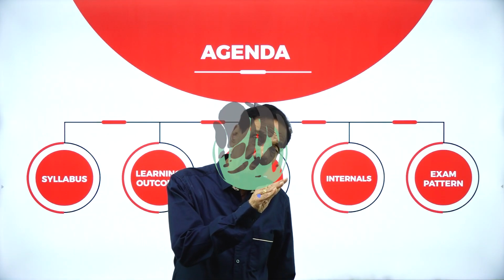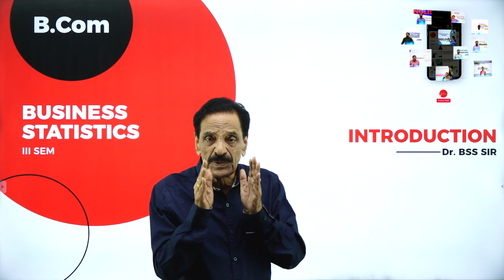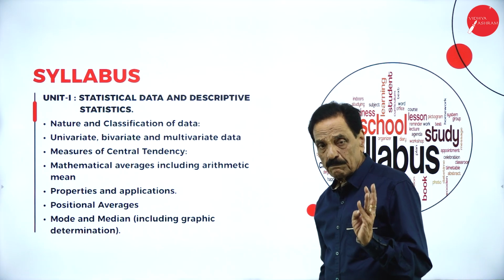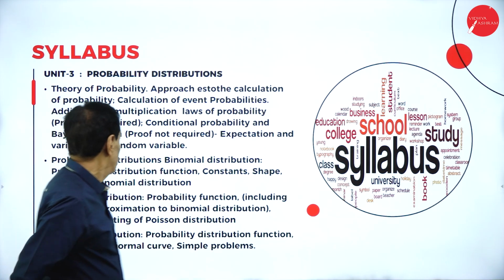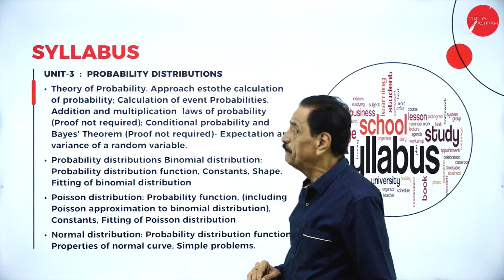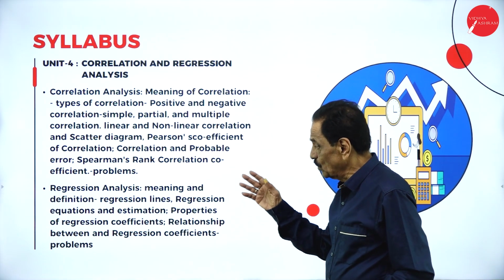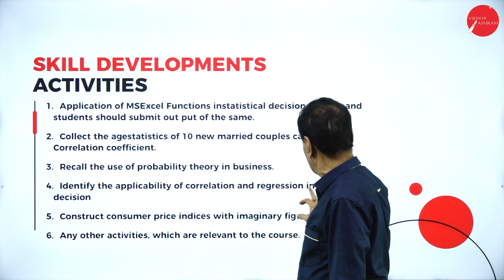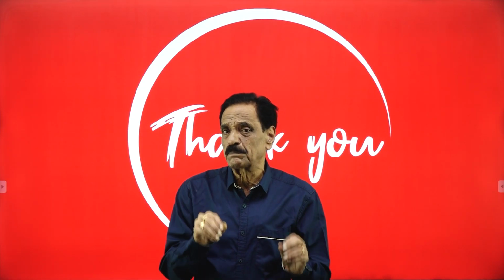DAY 0 | BUSINESS STATISTICS | III SEM | B.COM | INTRODUCTION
Course :  B.COM
Semester : III SEM
Subject : BUSINESS STATISTICS
Chapter Name : INTRODUCTION
Lecture :